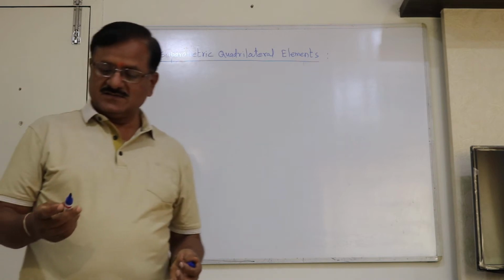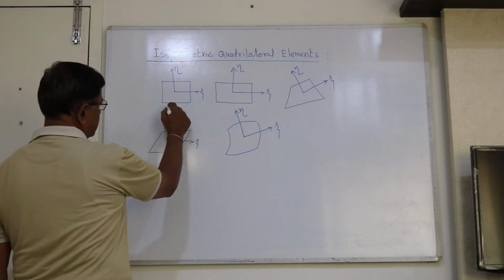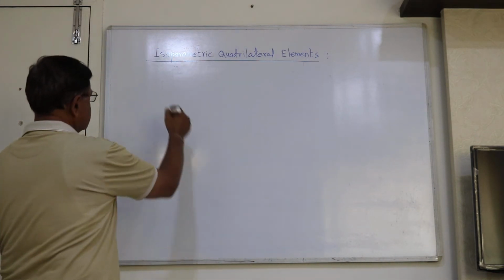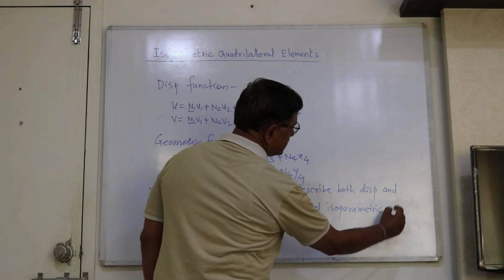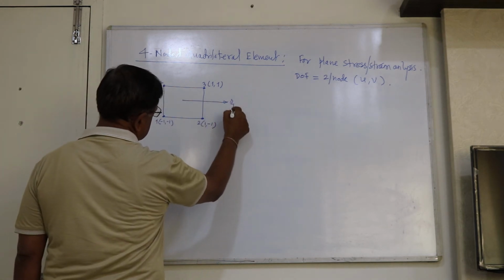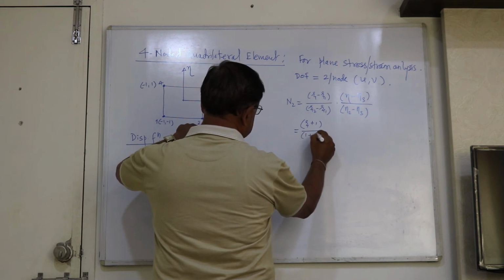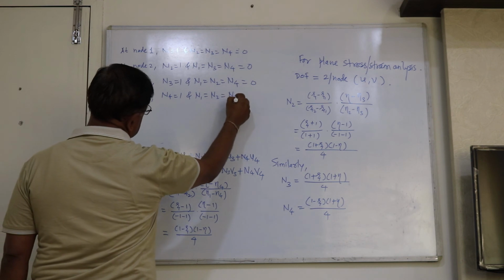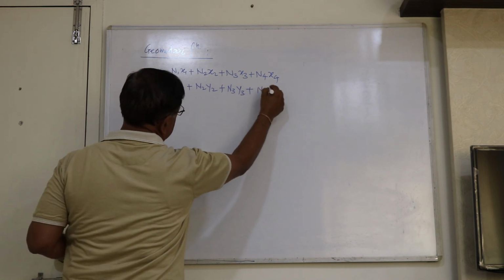FEM_Isoparametric Elements-Lecture 4, by Dr. S. N. Tande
Online teaching during lock-down period due to COVID-19, WFH. For better clarity watch video on Laptop or PC.